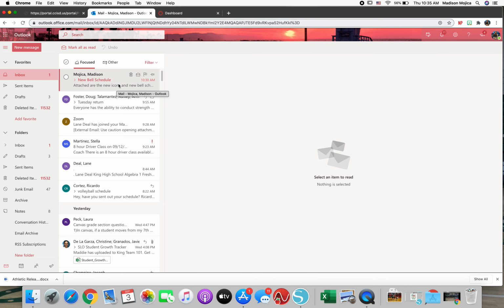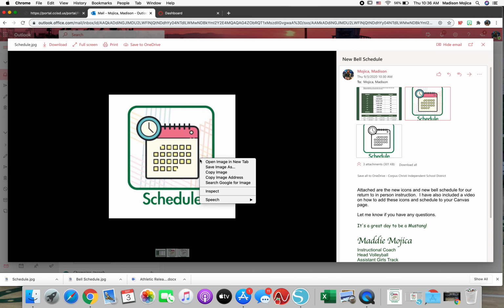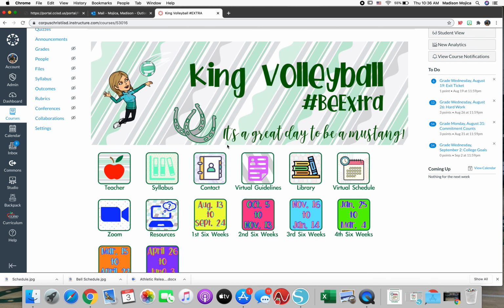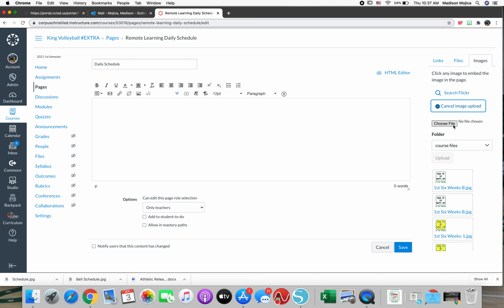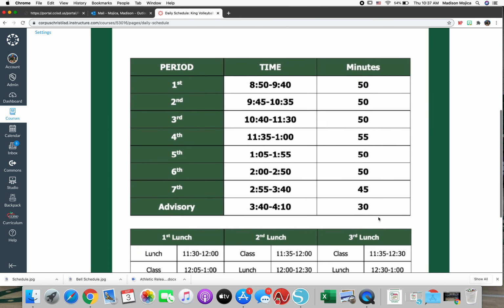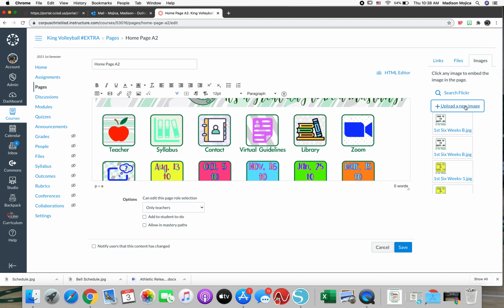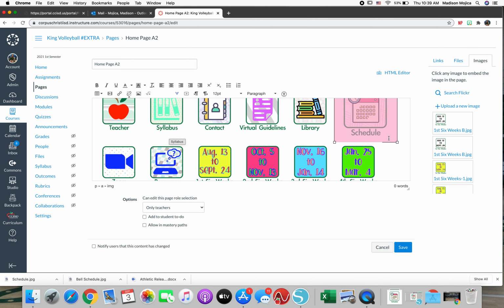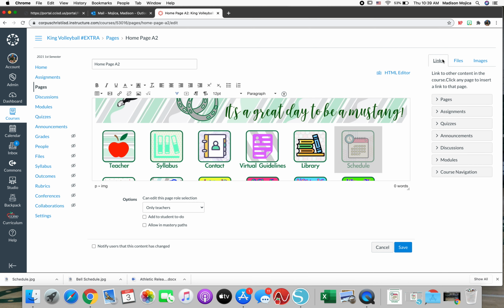New Bell Schedule